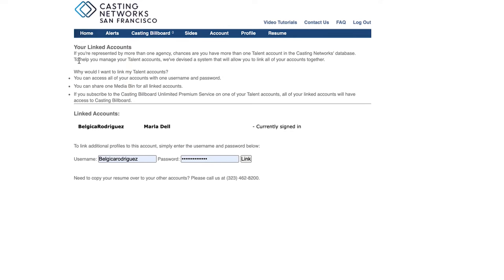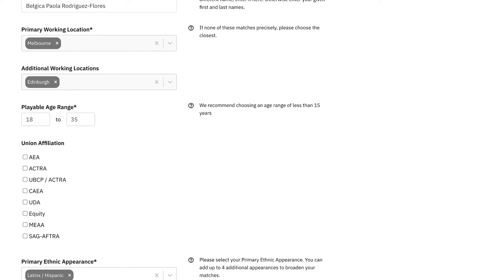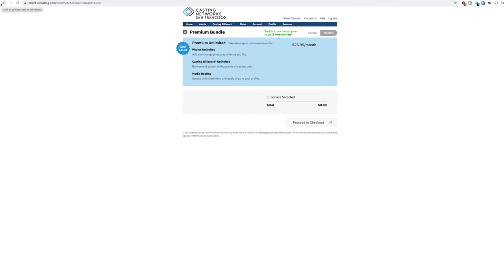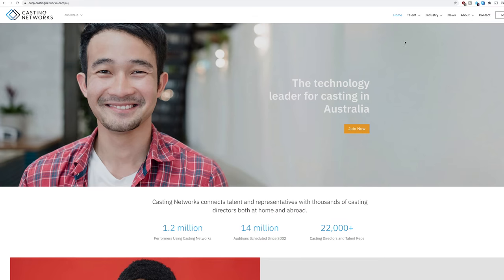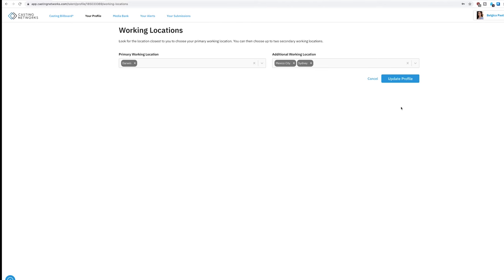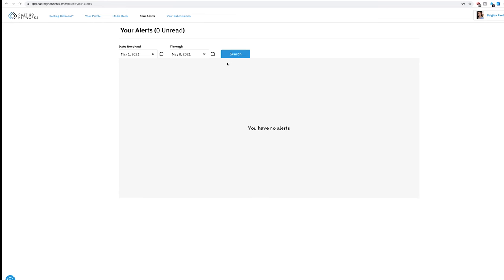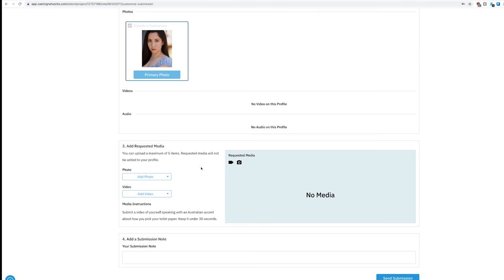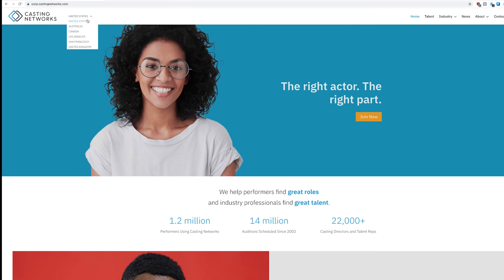New Casting Networks Preview | UK & Australia Casting Networks vs USA Casting Networks Accounts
Here is what I think the New Casting Networks is going to be in the US soon!  Today I go over the UK & Australia Casting Networks vs USA Casting Networks Accounts. Will we have to still pay for both account? This is all speculation as CN has not released anything to the US yet. I will make an updated video when they do.

Hello! If you have never been to my channel, I make videos about how to start a career in acting, acting exercises you can do at home, online acting classes, backstage casting, LA Casting, SF Casting, Casting Networks, How to get an agent, actors access, breakdown services, self-tape auditions, how to find auditions for free, is backstage worth it?, open casting call 2021, acting reel, voice over acting, audition examples, casting websites, filming setup, acting advice, how to cry on command, background acting and so much more!

What I Use to Film My Self-Tape Auditions & YouTube Videos

Ring Light
My Voice Over Gear
Camera Remote
The gimbal I use is the 4 but it looks like it is out of stock

Actor Essentials List

Playlists for Actors!